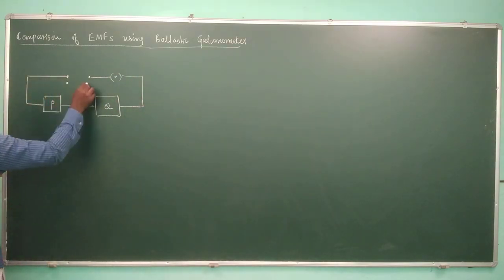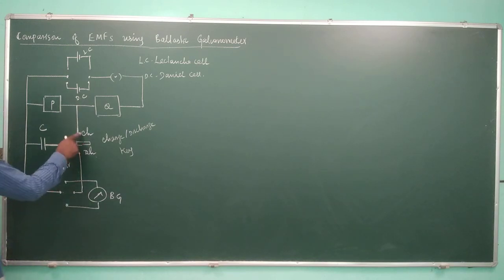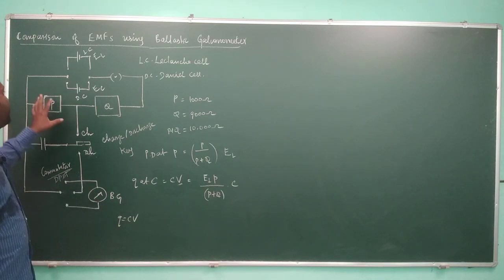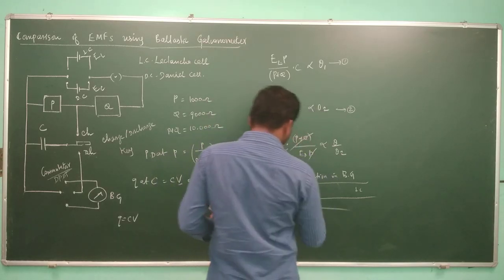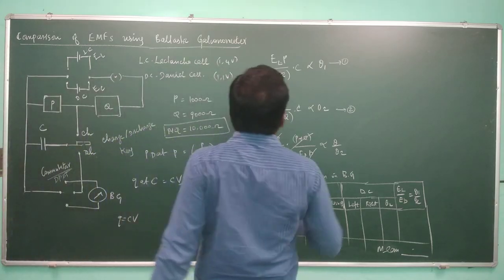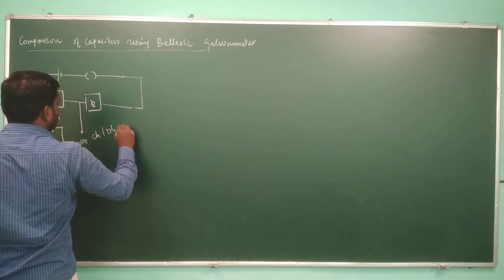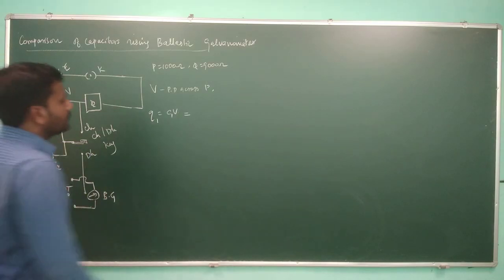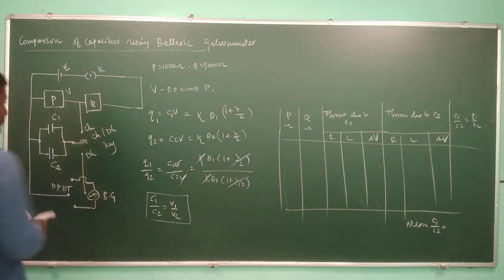Electricity and Electronics - Lecture 24